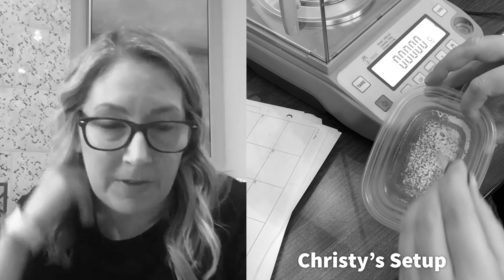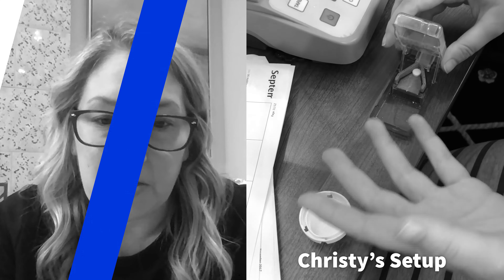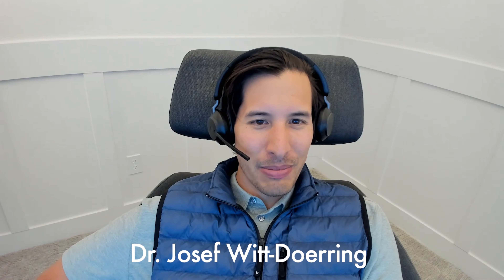How to do a Micro Taper | An Interview with Christy Huff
Watching the videos or getting answers to comments/question, does not establish a doctor-patient relationship. If you have your own doctor, perhaps these videos can help prepare you for your discussion with your doctor.

COMMENTS POLICY: We’re doing our best to help spread awareness with these videos, but for legal reasons we can’t answer health questions in the comments. So if you leave a questions we’ll try to make videos about common questions in the future! If we catch incorrect health information, hate speech, illegal solicitation of drugs in the comments we will remove those comments.

WANT AN INTERVIEW?
We are always looking for unique stories of people who experience adverse reactions to psych meds to interview here on YouTube and on our Podcast.